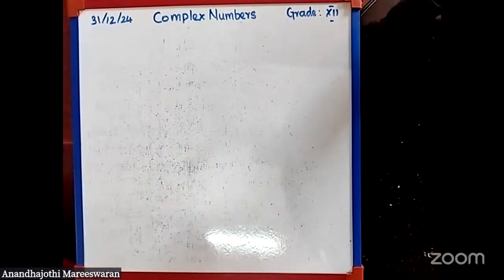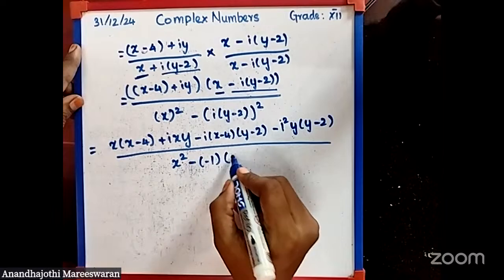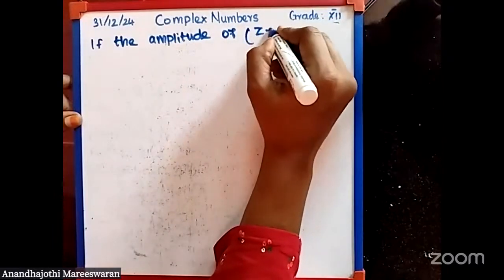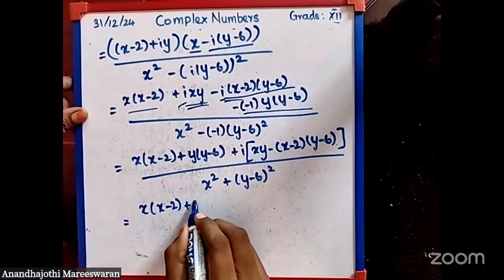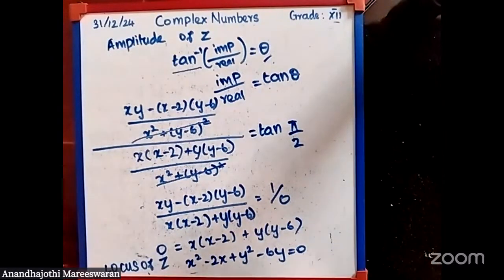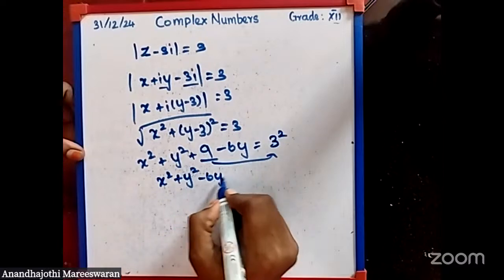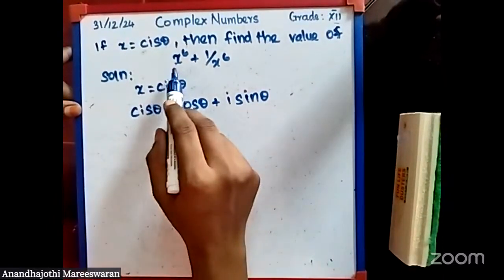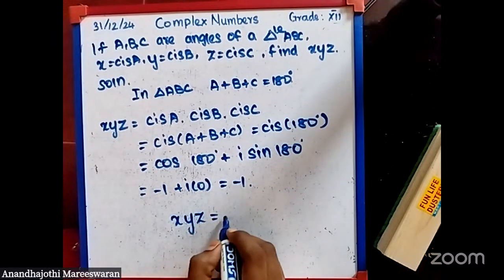Vidya Shakti- Andhra Pradesh- 12th Maths